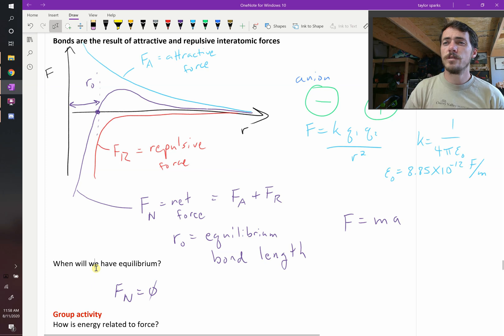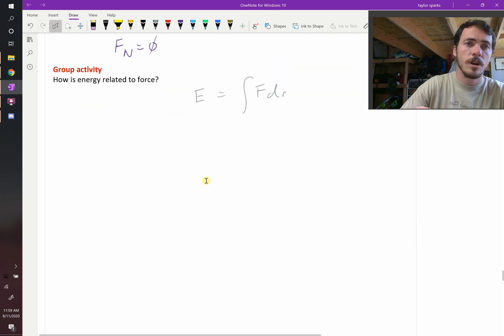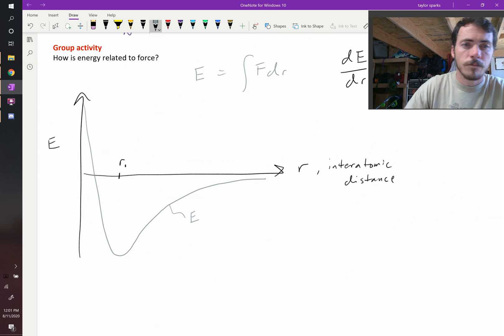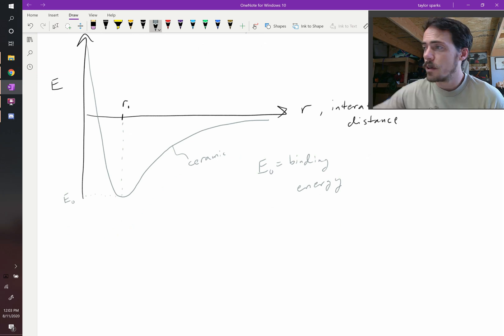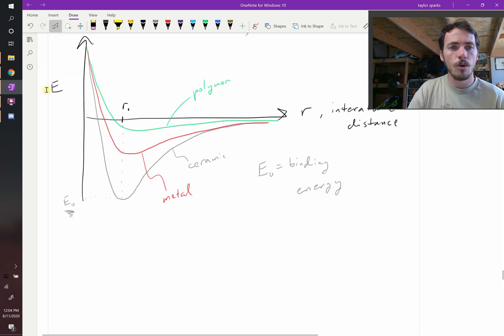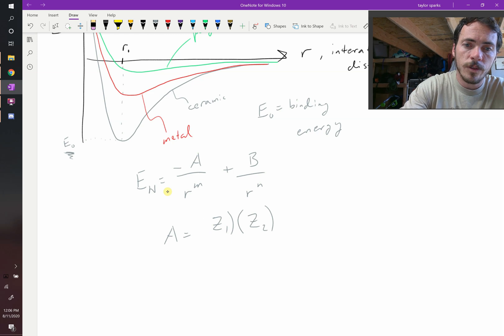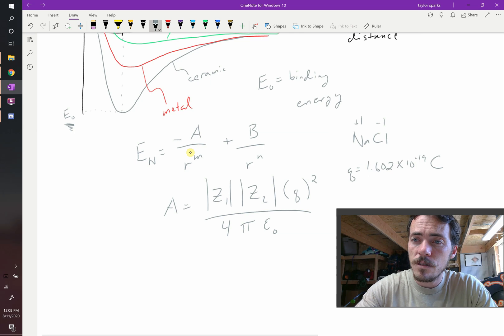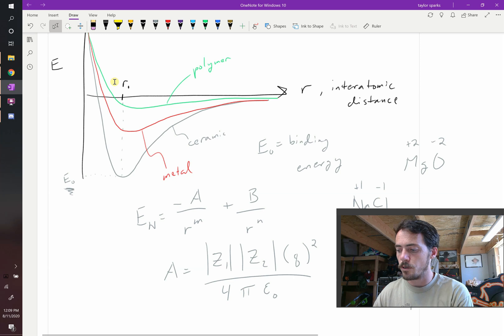Describing bonds in terms of "energy potential wells"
Bonding can be described in terms of attractive/repulsive  forces and since we know how force and energy relate to one another, we can also describe them in terms of energy! As bonds form they lower the energy of the compound and this can be seen as a minimum in energy or "potential energy well."